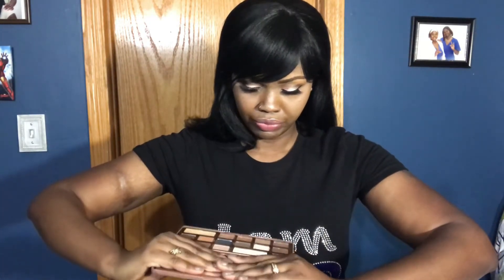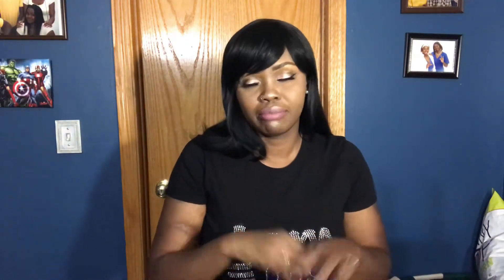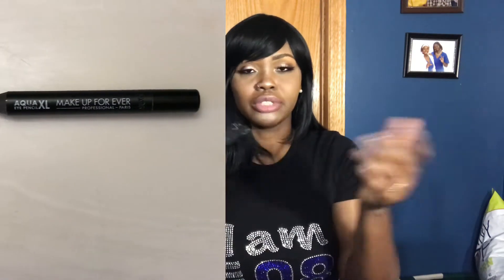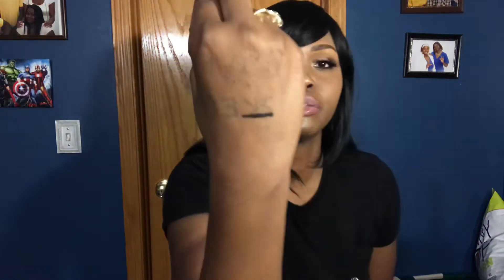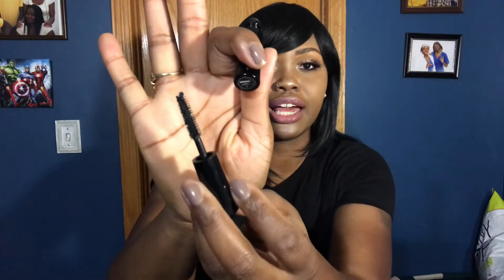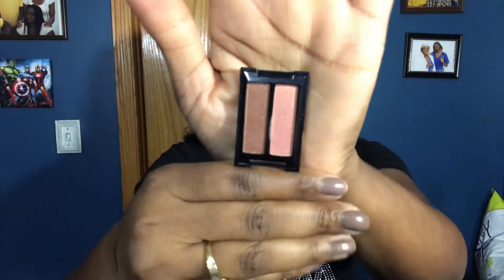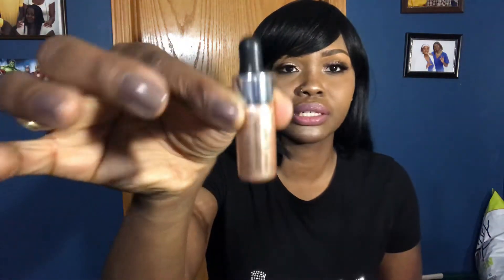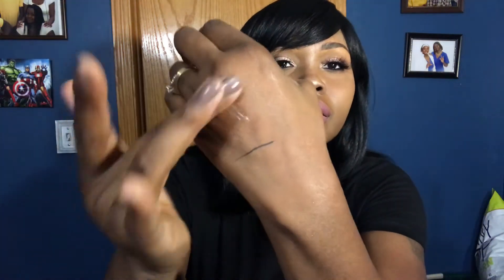Sephora Play! Reverse Tutorial #2 | Product Review | DanEBlu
Watch in HD and OPEN me :)

Here is the link to the facial cleansing brush I am trying out
$5 off code: MDTX4WOE  (Valid until 12/30/2018)

Filmed with: iPad
Editing: iMovie

💕 Items mentioned:💕
Most items listed in the what i'm wearing section

Foundation: Makeup Forever Ultra HD - Y505
Eyes: Smashbox Covershot Golden Hour Duo in Turned On & Psyched/ Semi Sweet Chocolate Bar Palette/Stila Glitter & Glow Liquid Shadow in Kitten
Lashes: Sephora Audacious Lashes
Brows: Anastasia Beverly Hills Brow Whiz - Medium Brown
Lips: Nars Velvet Lip Glide - Bound

ULTA: Demi Matte Foundation - Cool Deep
ANASTASIA BEVERLY HILLS: Stick Foundation - Walnut
KAT VON D: Lock It Foundation - Deep 78 Neutral
BLACK OPAL: True Color Pore Perfecting Liquid Foundation - Nutmeg
FIONA STILES: Luminous Finish Foundation - 10
MARC JACOBS: Re(marc)able Foundation - Cocoa Medium 84
MAC: Studio Fix Fluid SPF 15 - NC50
REVLON: Colorstay 24 Hour Combination/Oily - Cappuccino 410
URBAN DECAY: All Nighter Waterproof Liquid Foundation - 11.0
MILK MAKEUP: Blur Liquid Matte Foundation - Warm Deep
WET N WILD: Photofocus Foundation - Espresso
NARS: Sheer Glow Foundation - New Orleans
STILA: Aqua Glow Serum in Dark

EPS EMAIL PROCESSING:
EBATES:
Shop on line?? Then shop with Ebates!!
IBOTTA:
BEFRUGAL
Another online shopping rebate program: